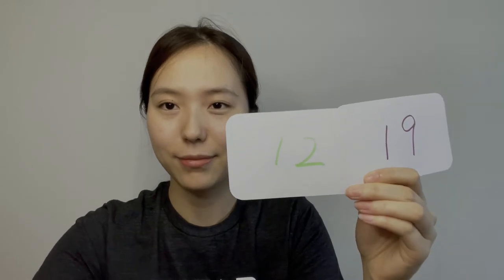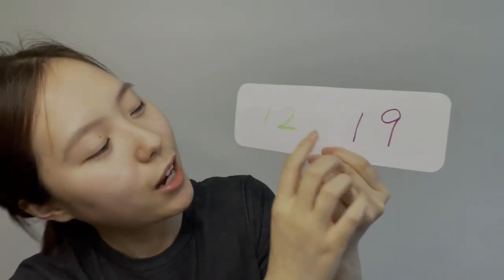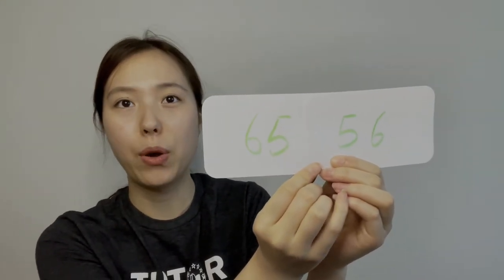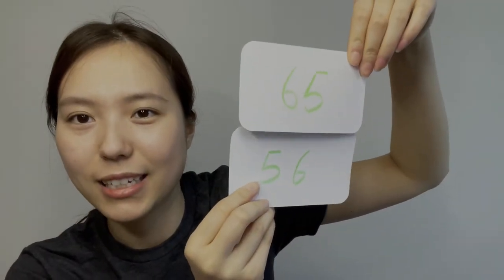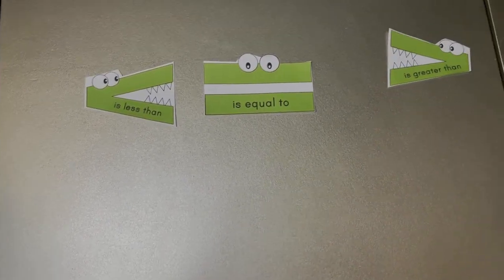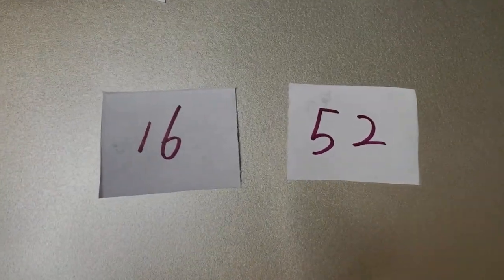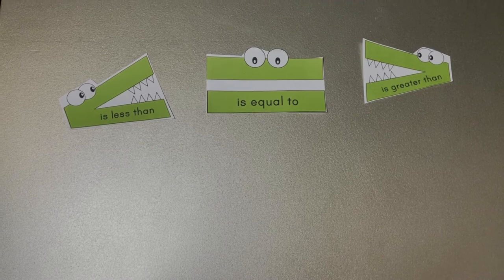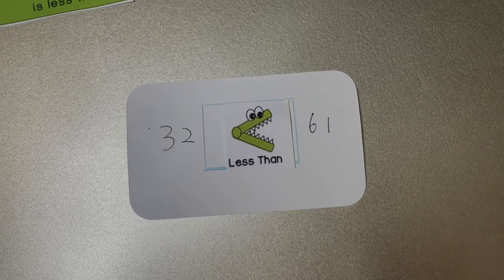1st Grade Comparing Numbers with Greater Than or Less Than | Arizona Academic Standard 1.NBT.B.3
Let's learn how to compare numbers! Join one of our tutors today to learn how to compare numbers using less than, greater than and equal to.